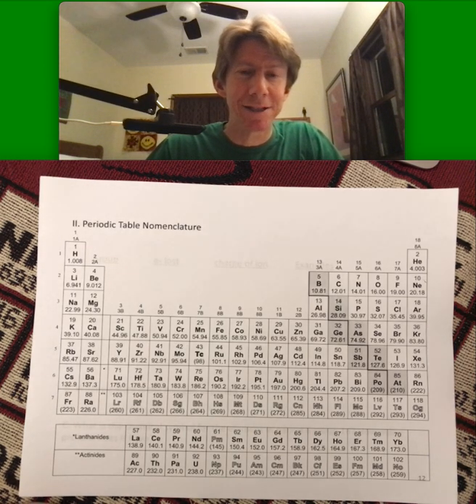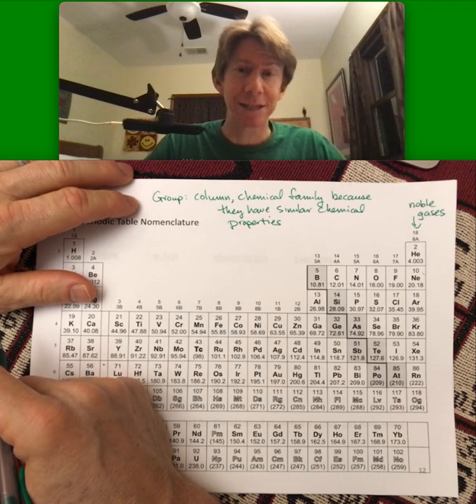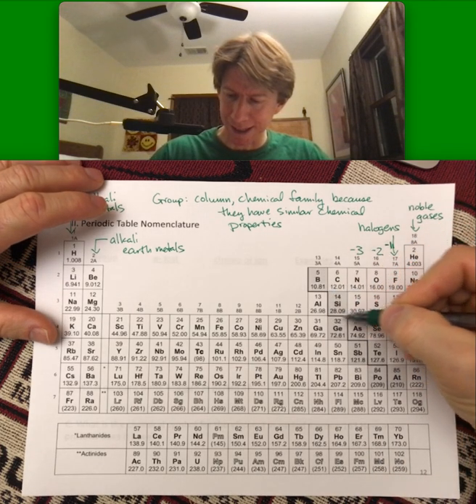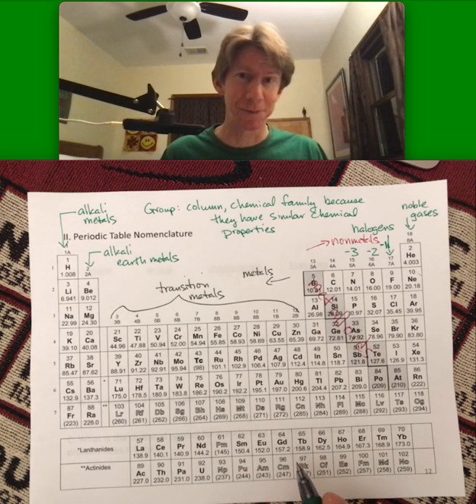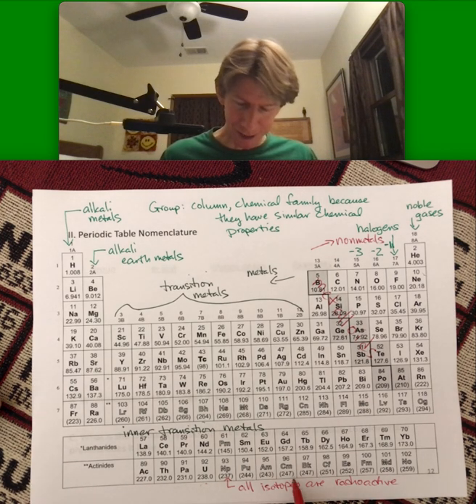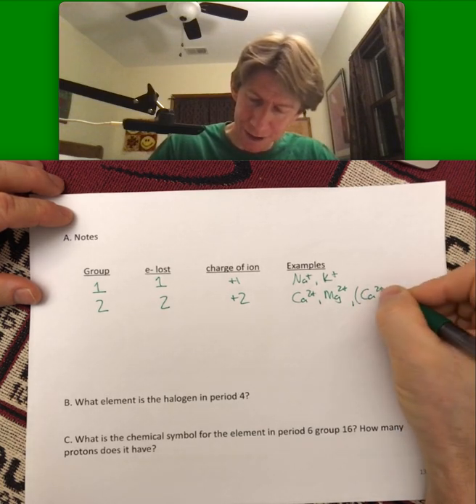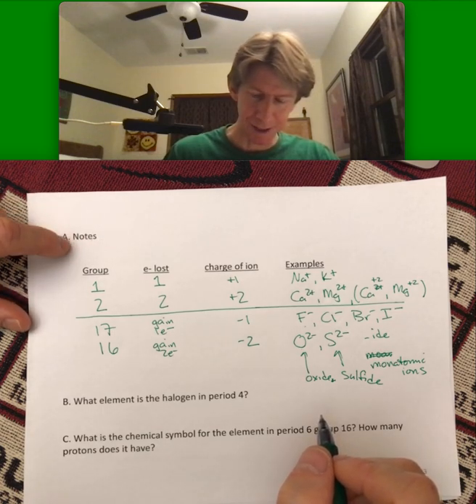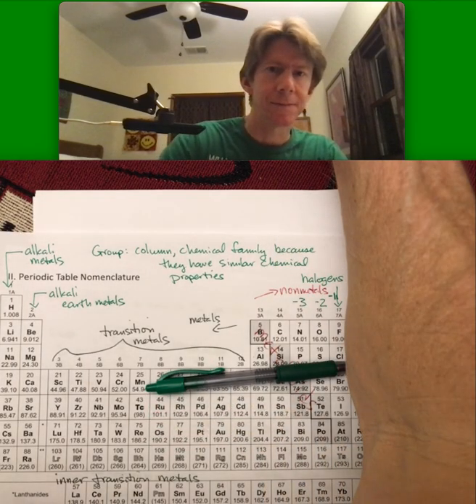300 LO 4 Video 6: p.12-13 Periodic Table Nomenclature